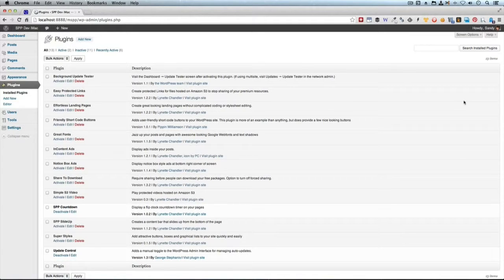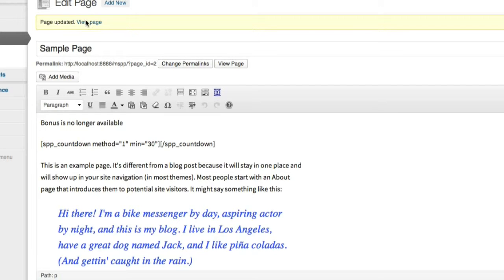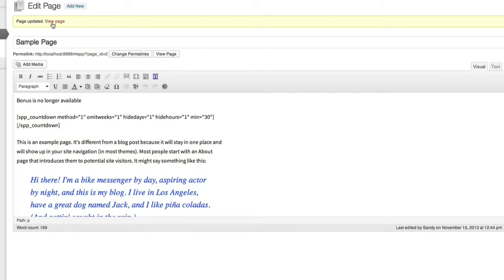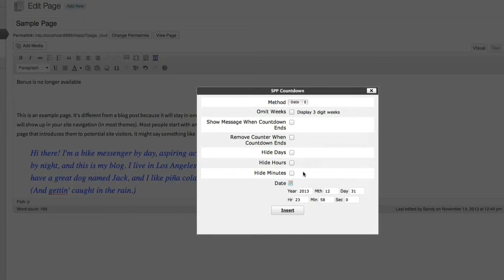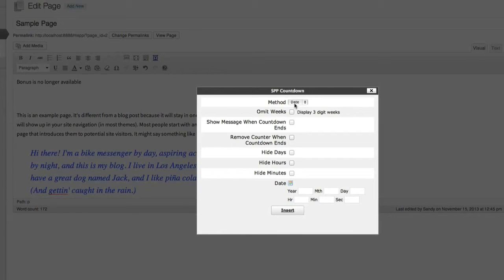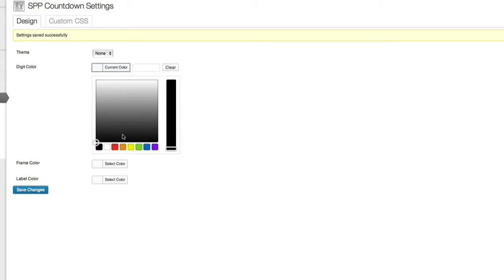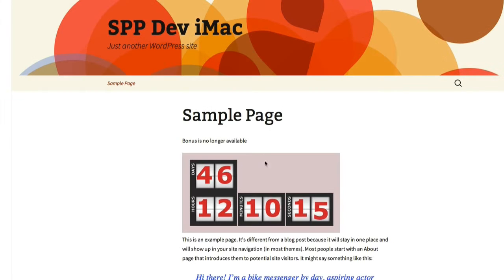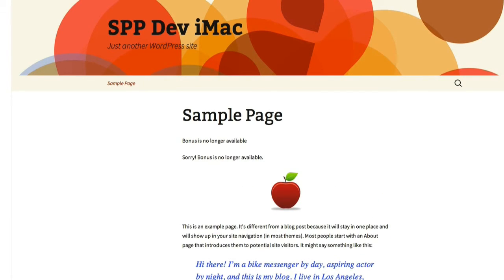Starks' Count Down Timer Plugin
Count Down Timer Plugin Tutorial